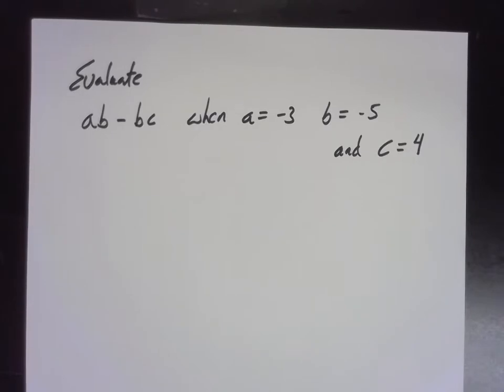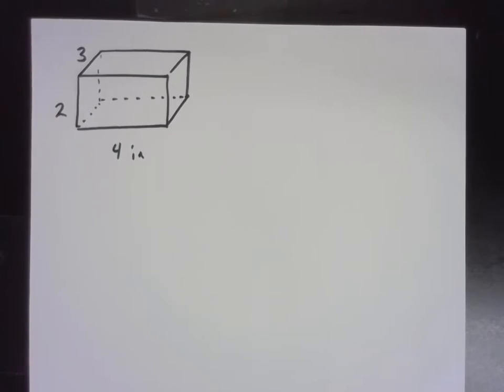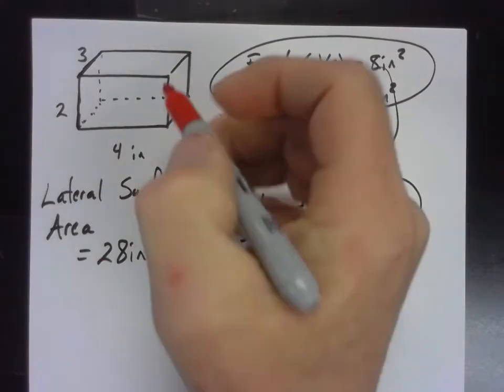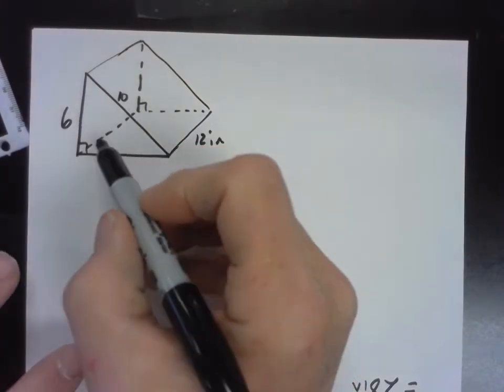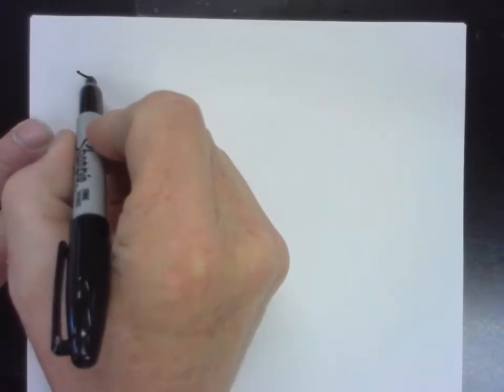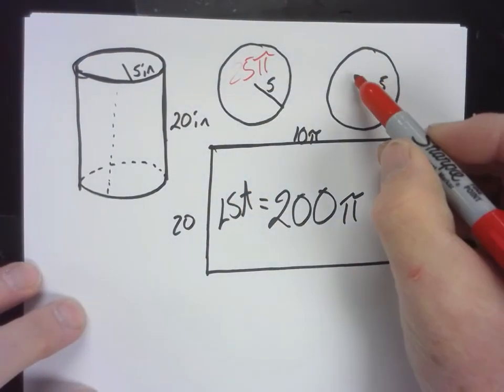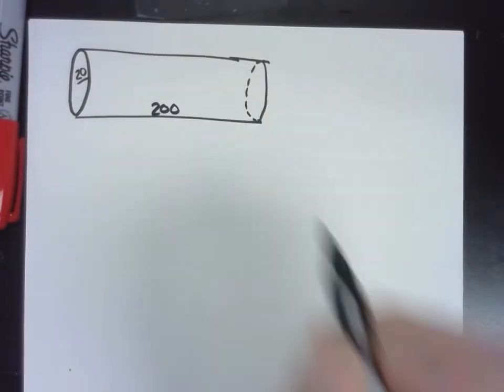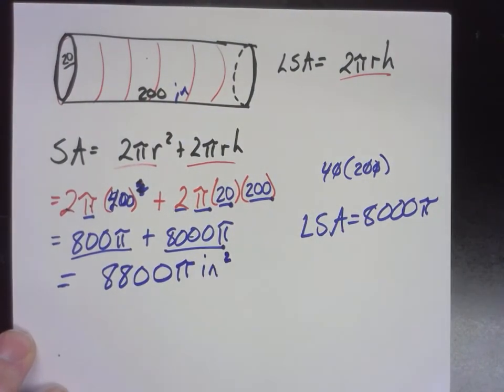Saxon Set 15